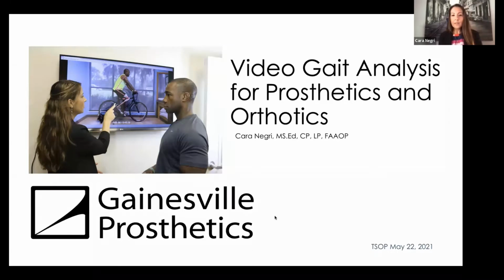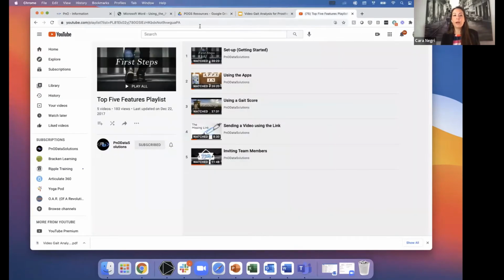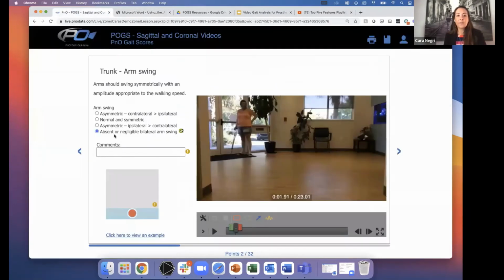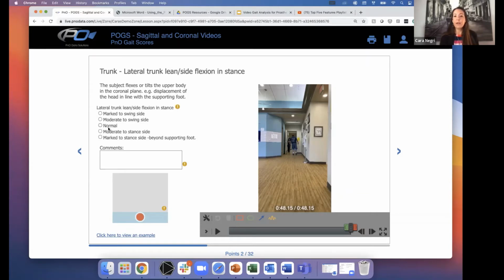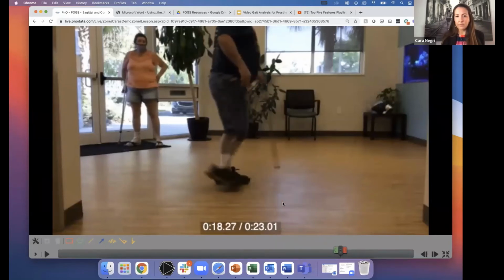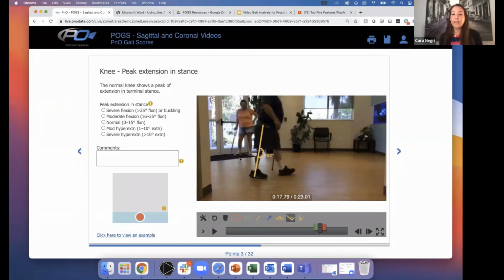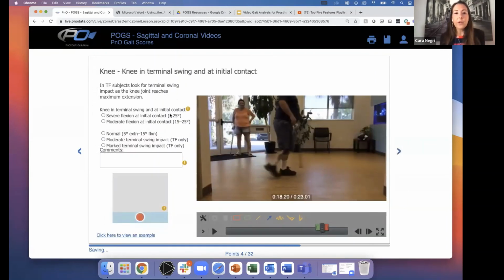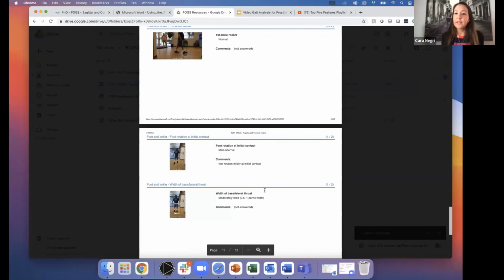Video Gait Analysis for Prosthetics & Orthotics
Cara Negri presents.